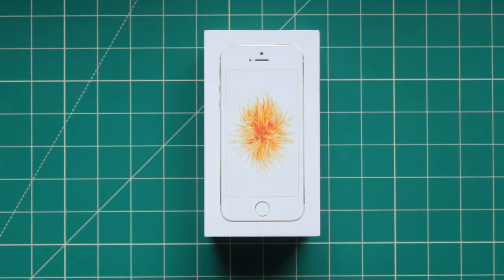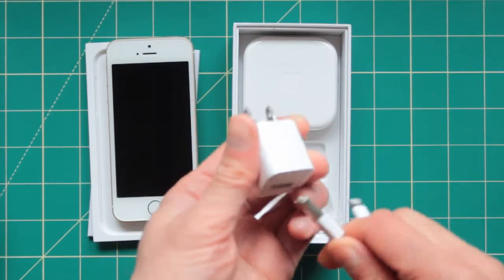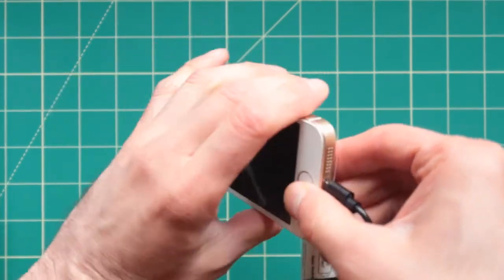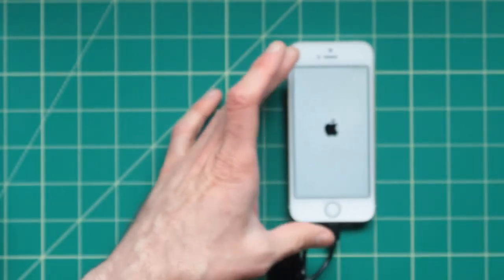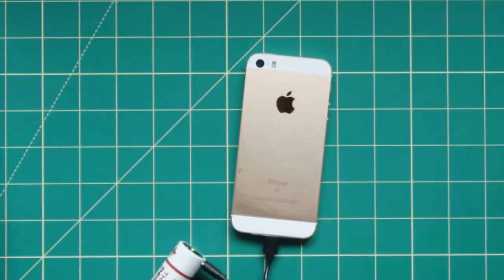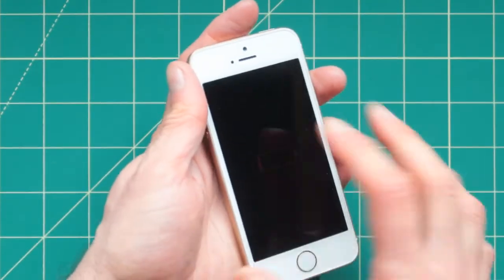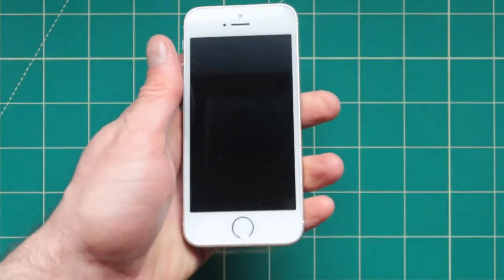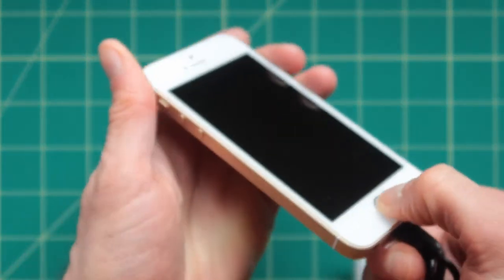iPhone not charging or turning on - No Tools Fast Solution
iPhone not charging or got this white screen of death?  This problem can happen with all model iphones and this video will show you the steps to attempt to fix this issue. A few other things to check not covered in the video try another charger, another outlet and see if the charging hole is blocked by any object.